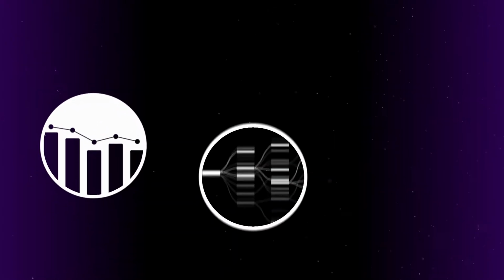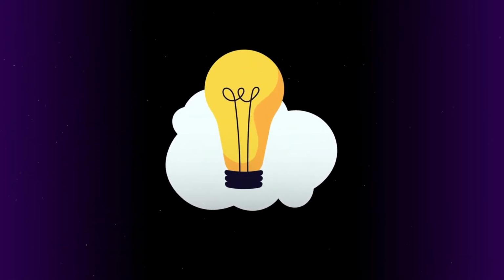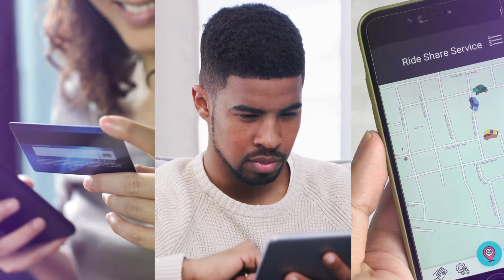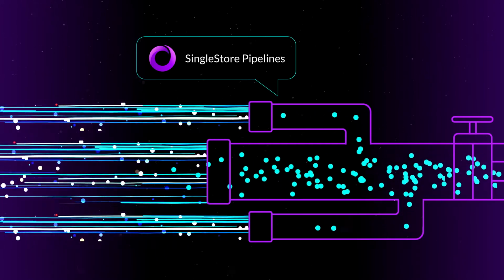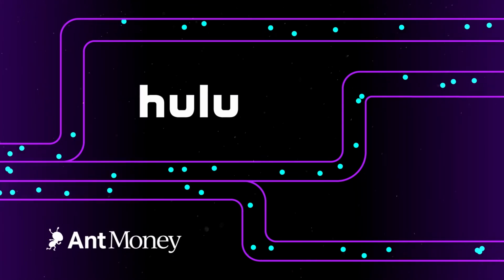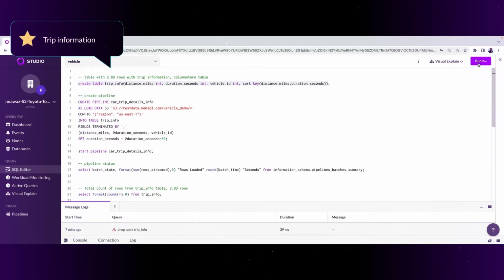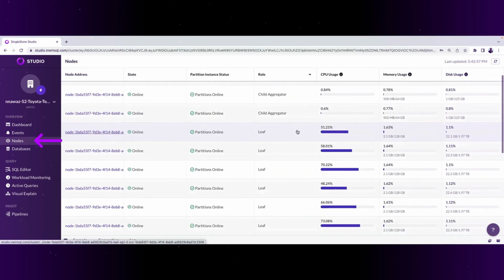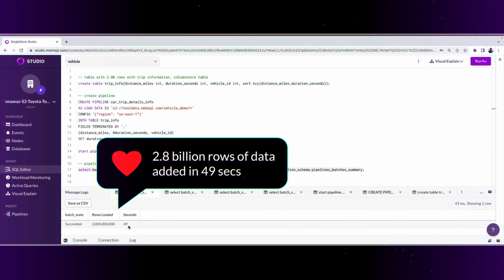SingleStore Snackables: Streaming Data Ingestion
Learn why real-time analytics matter, and how streaming data into SingleStoreDB can simplify real-time analytics. We also demonstrate Pipelines, a feature that enables data ingestion at the rate of millions of events per second from distributed data sources such as Kafka, Hadoop Distributed File Systems and cloud object storage including Amazon S3, Microsoft Azure Blob Storage and Google Cloud Storage.

00:05 Streaming data challenges with data warehouses
00:27 How streaming data ingestion is faster in SingleStoreDB (versus cloud data warehouses)
01:56 Demo: Pipelines in SingleStoreDB

🤓 Read our blog “How to Load 100 Billion Rows of Data Ultrafast”